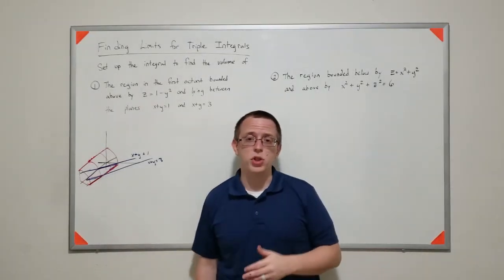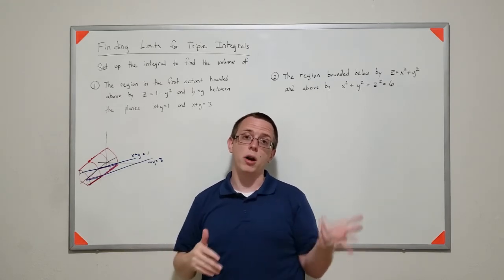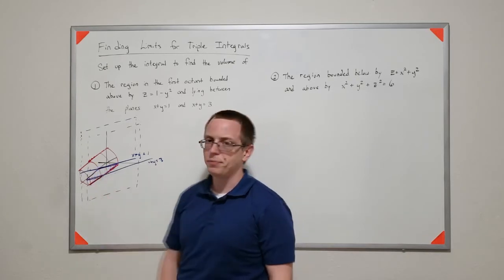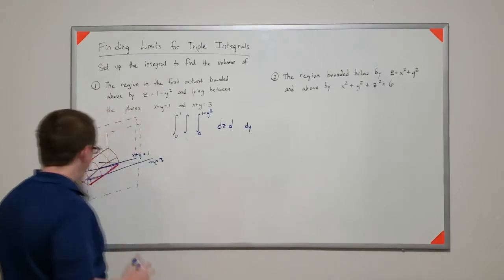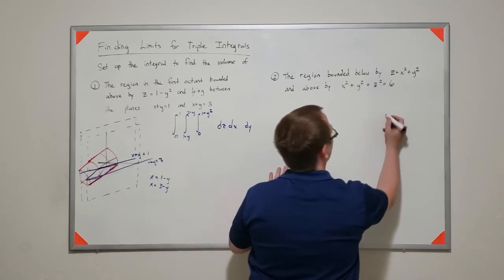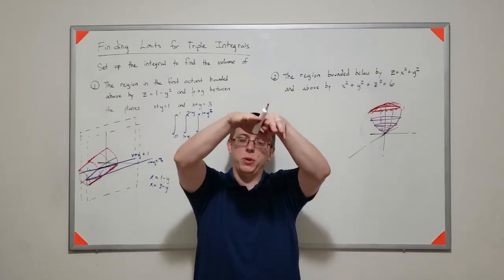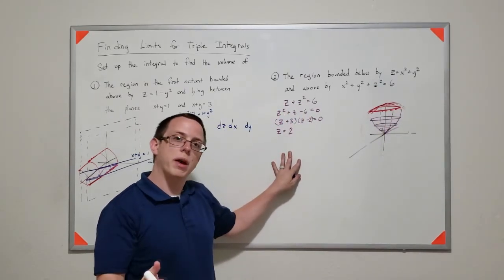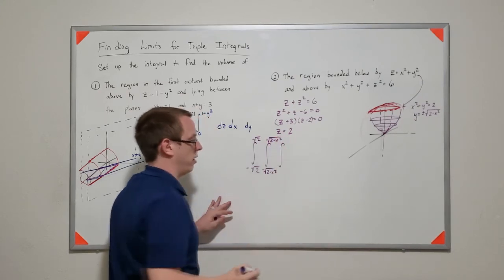14.06.06 Finding Limits for Triple Integrals